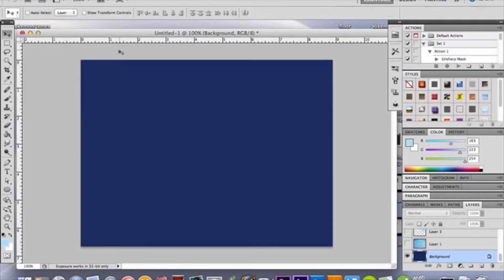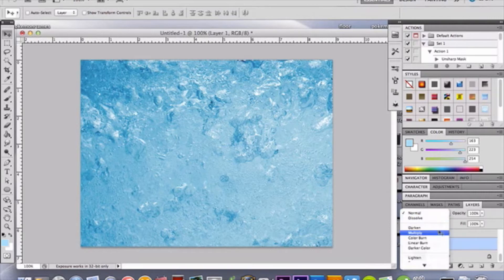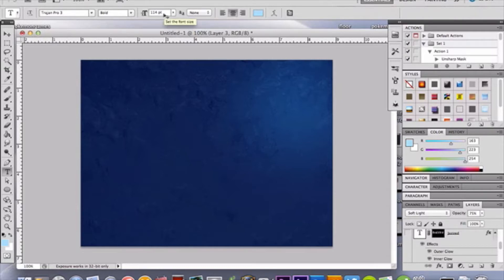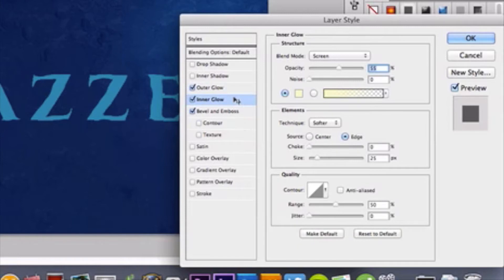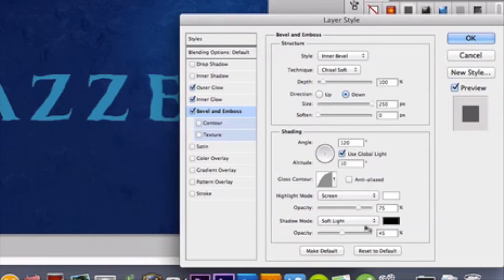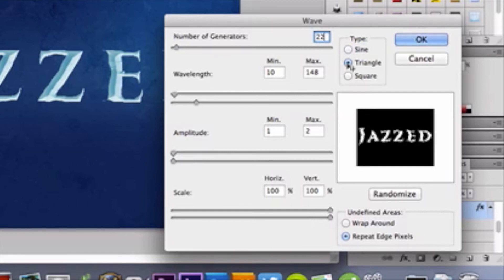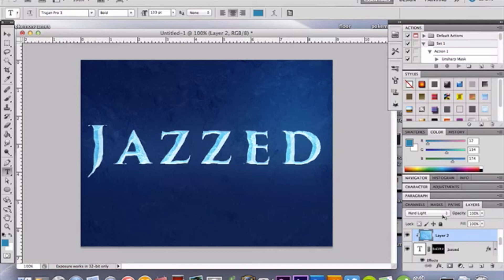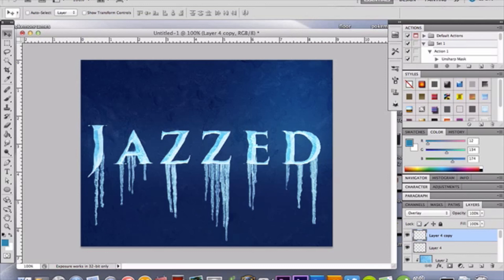frozen text effect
sorry i missed last week with a video  but here is a cool frozen text effect tutorial to bring in the holiday spirit :)